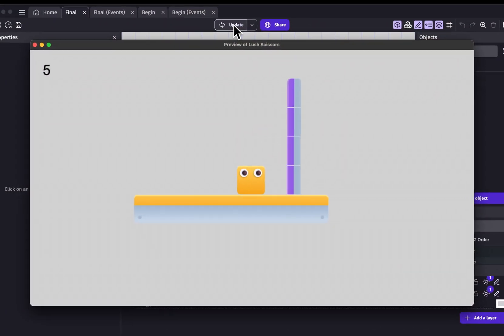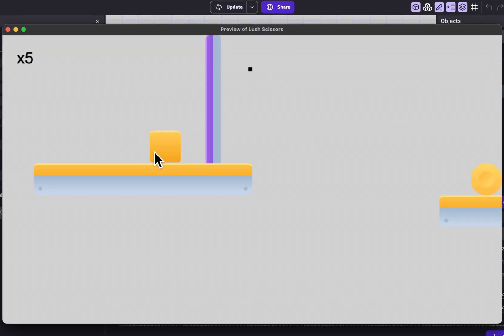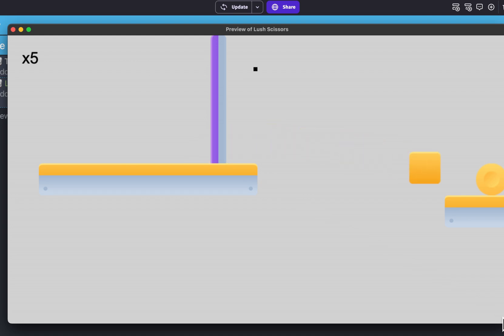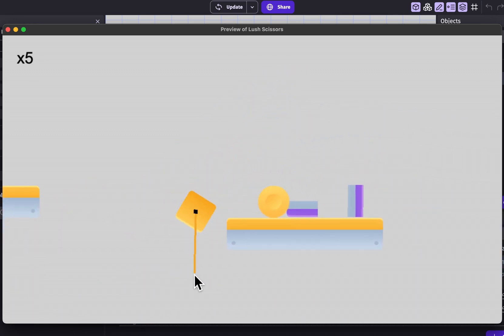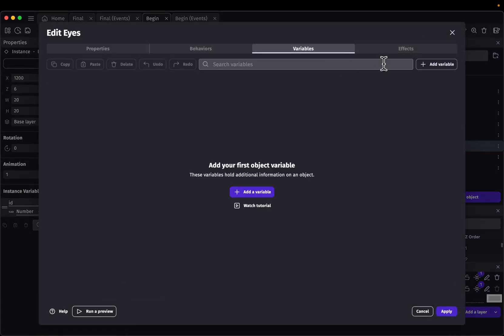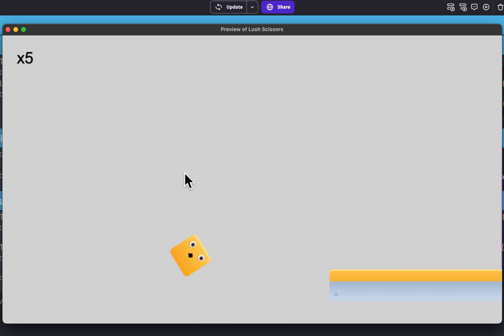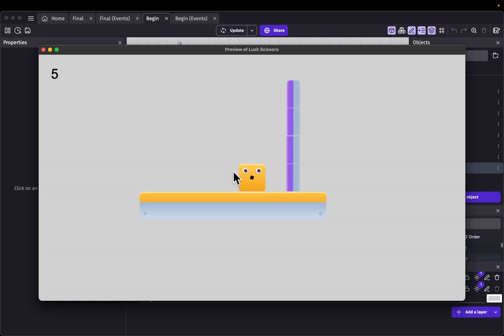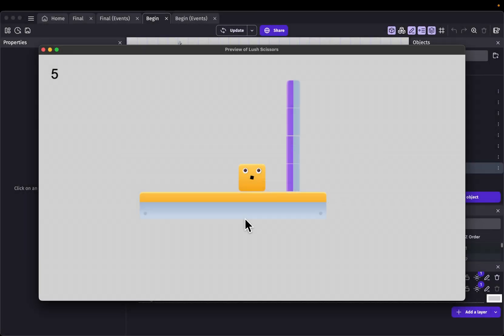Harness the Power of GDevelop Physics Engines: Create Your Own Squaremoji Island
Learn how to create a game like Squaremoji Island by wishforge games in GDevelop! Follow along with this tutorial to create your own fun and engaging game using GDevelop's easy-to-use platform!